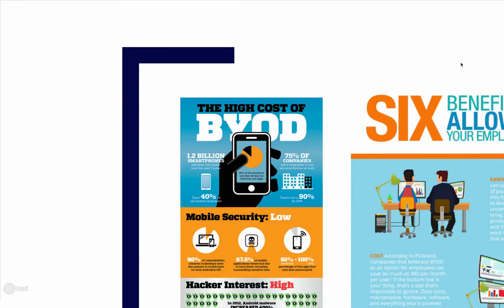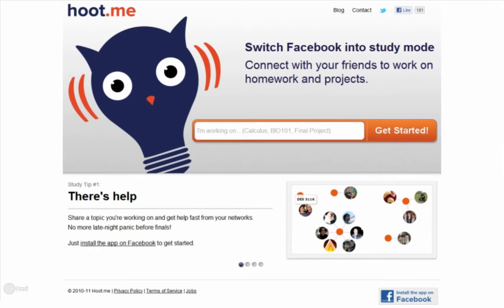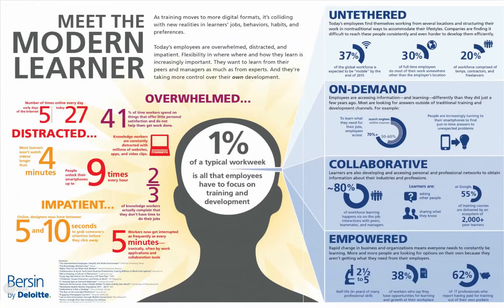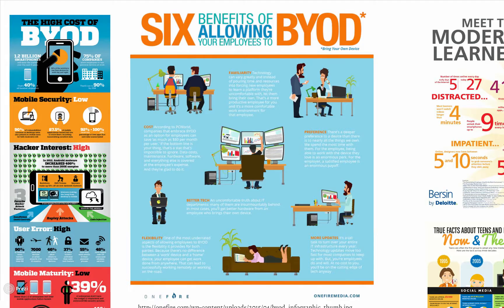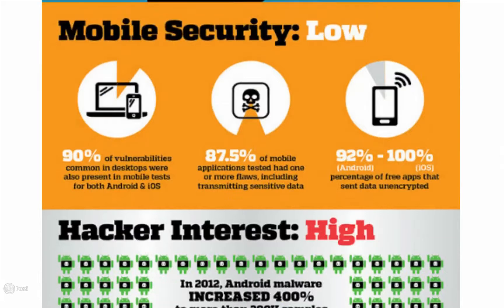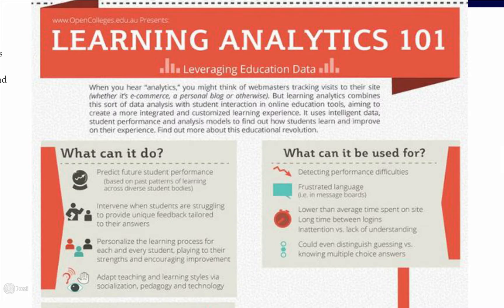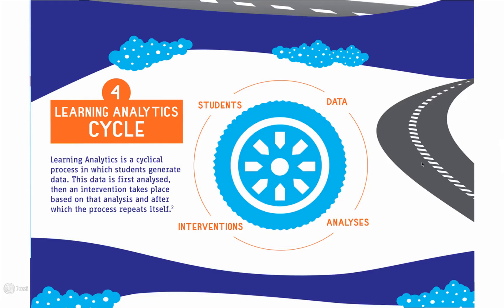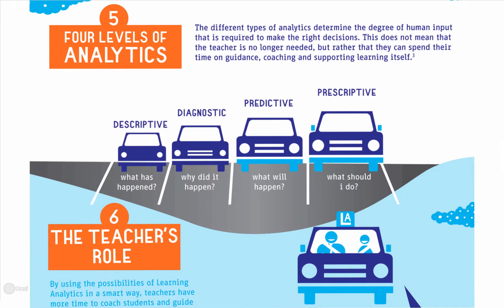Trends of eLearning 02